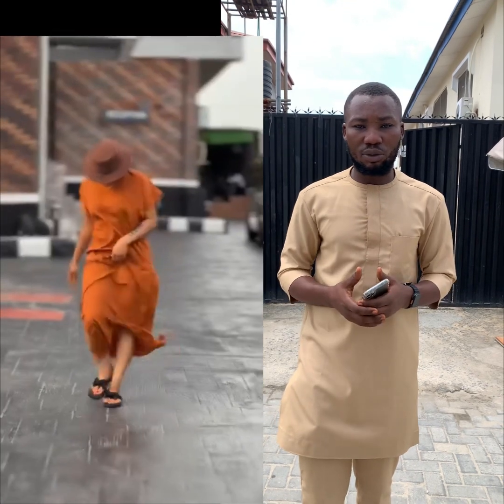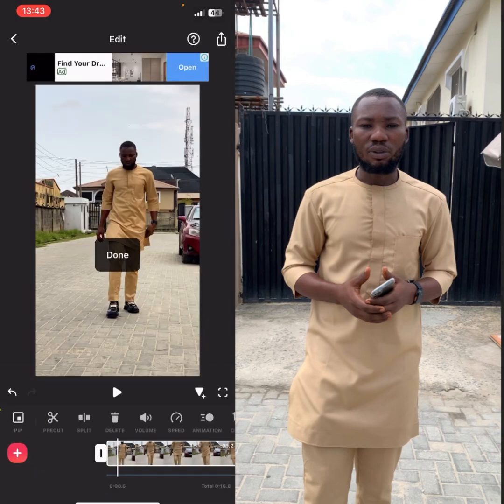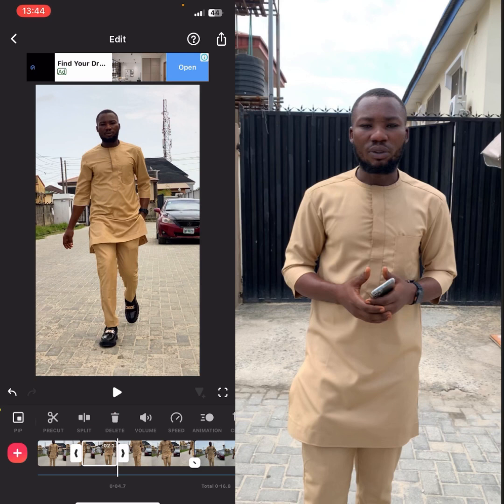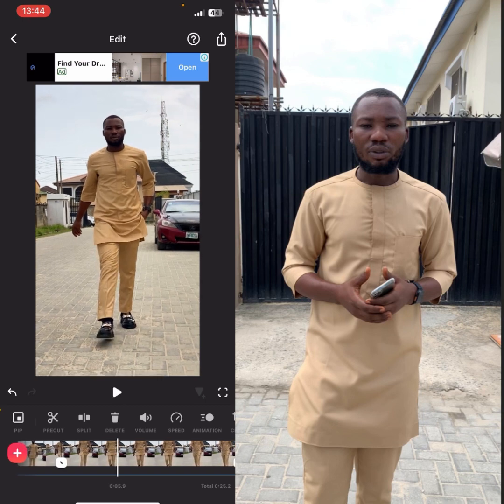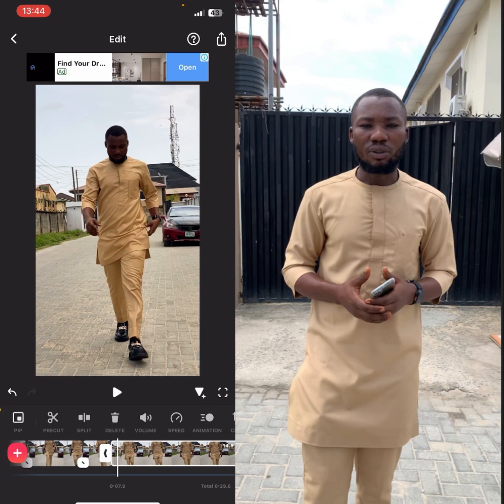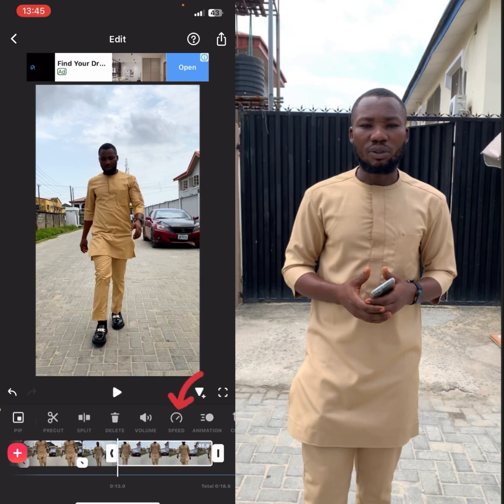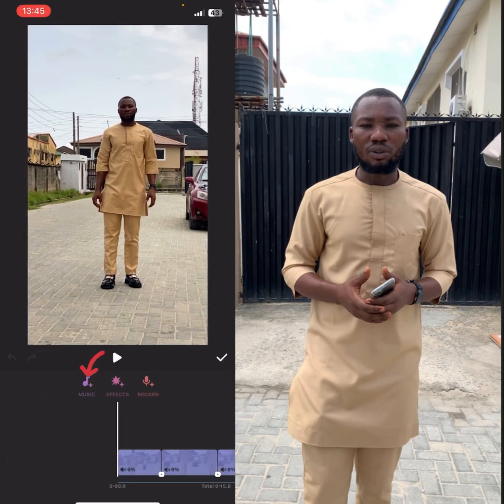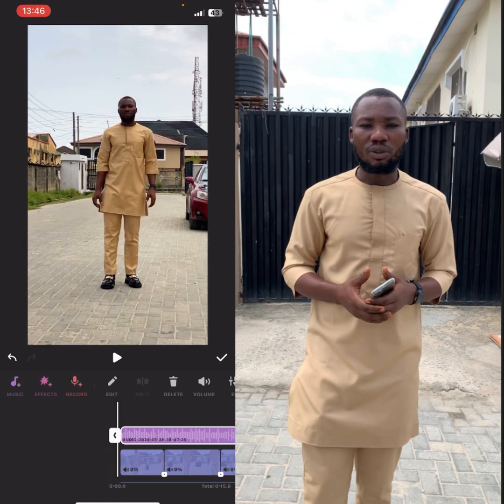How to do slow motion and fast motion at the same time while editing